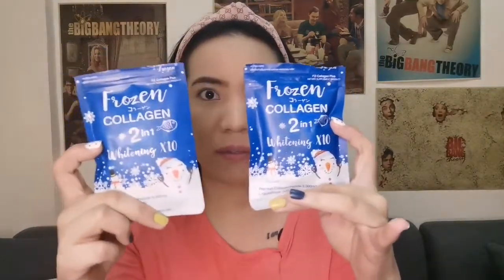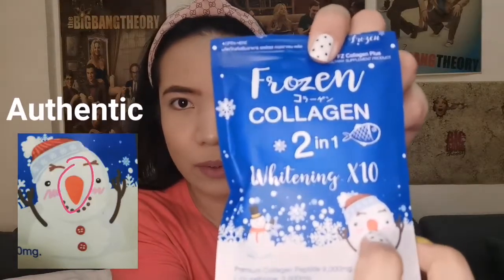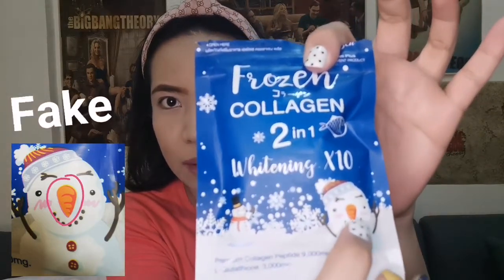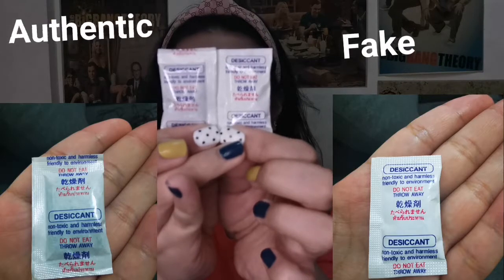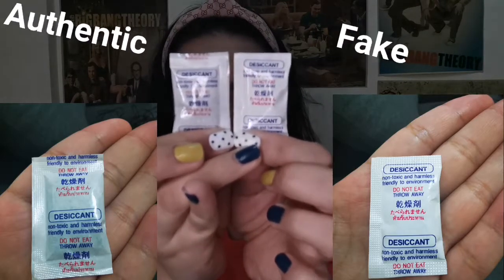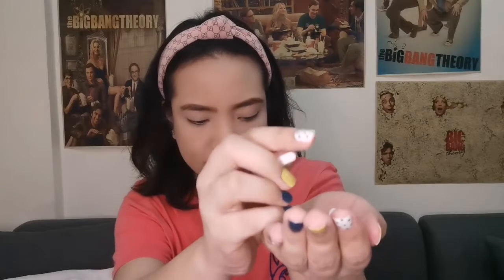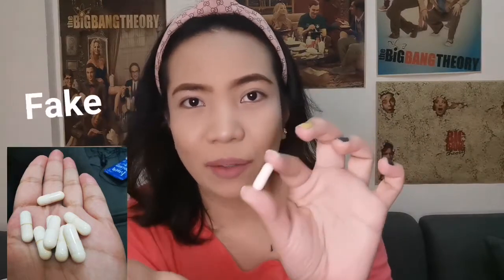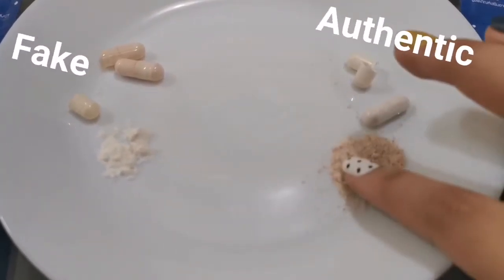Frozen Collagen Authentic VS. FAKE (FULL ENGLISH)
Your requests has been granted. This a full English video about authentic vs. Fake frozen collagen. Please excuse my grammar, pronunciation and enunciation lapses. Feel. Free to comment your questions 😊